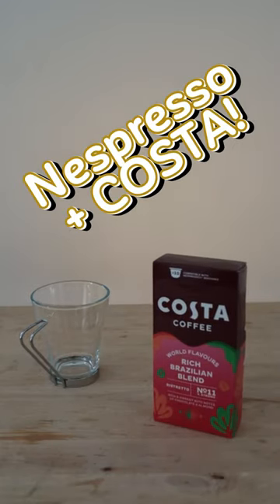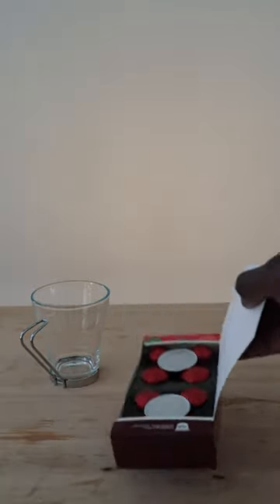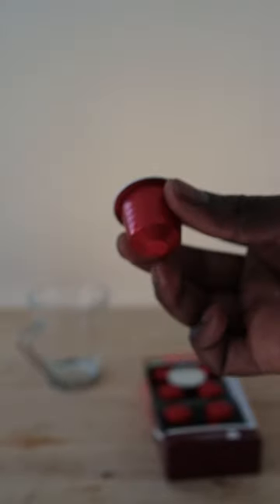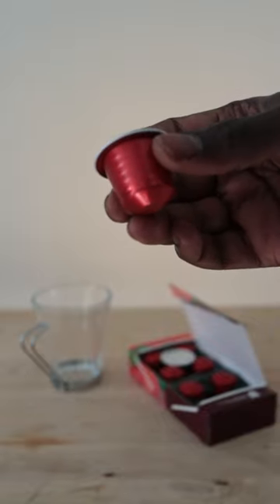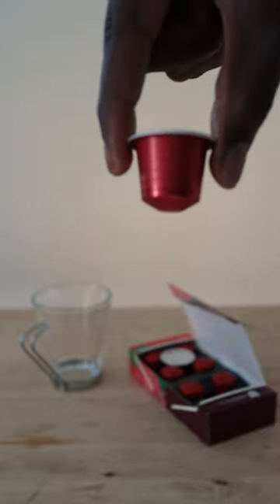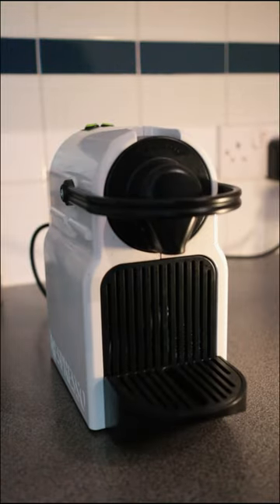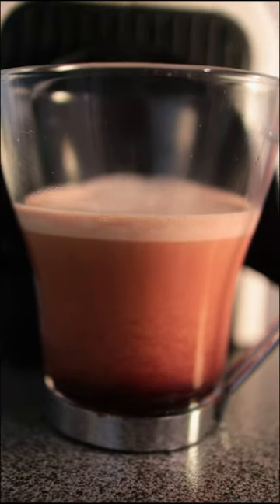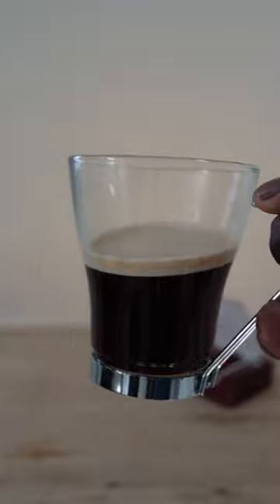Nespresso Costa Brazilian Blend coffee